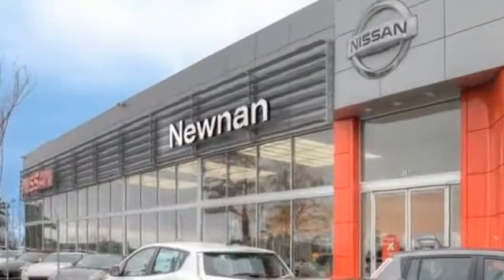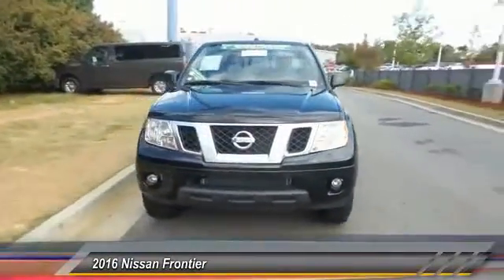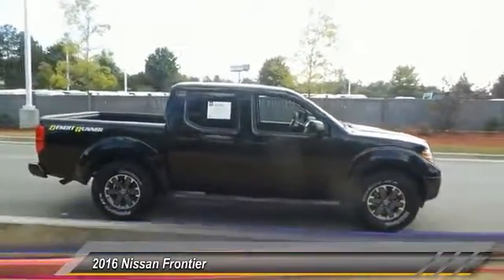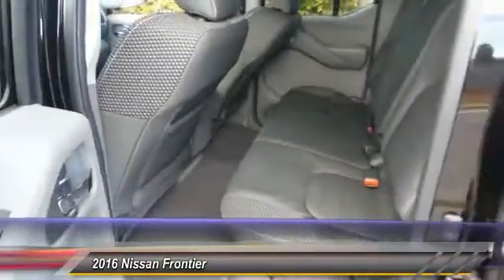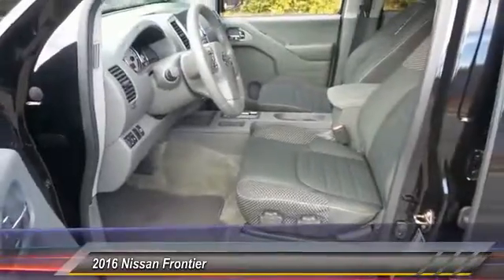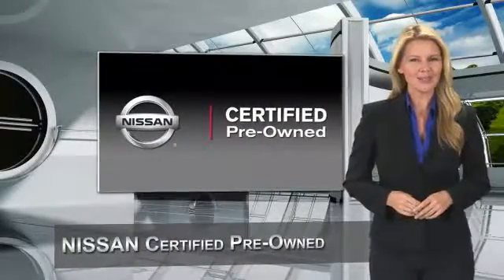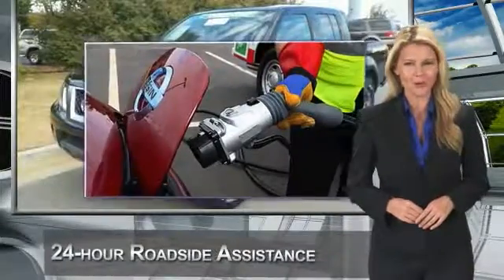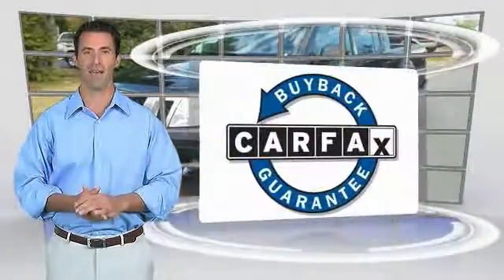2016 Nissan Frontier Live Newnan GA C295320A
Don't miss this 2016 Nissan. Make a great choice today with this must-have truck. Learn more about this truck by contacting the dealership today and complete your driving dreams.